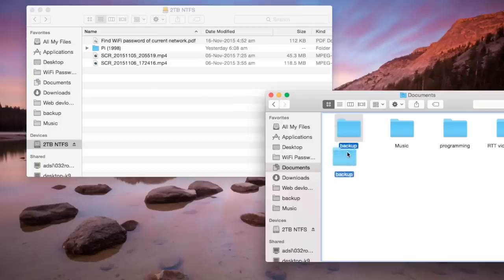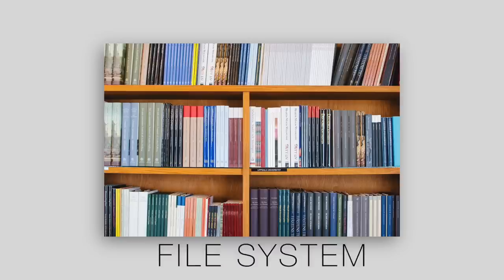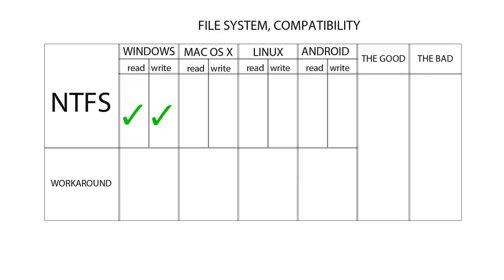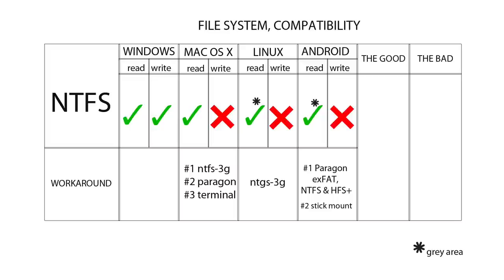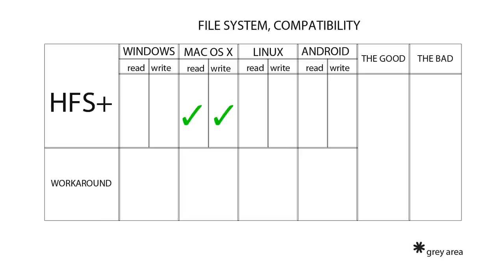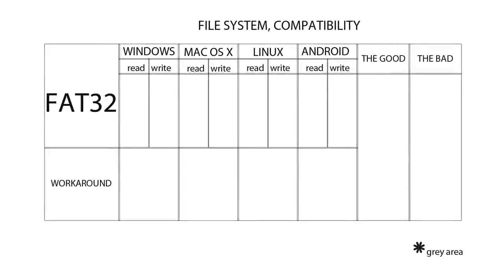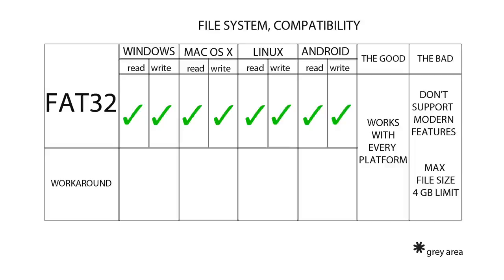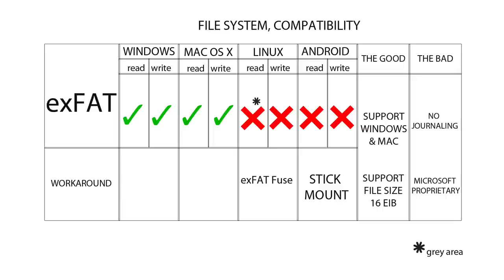How to use External HDD with Windows|MAC|Linux|Android - Explained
This video explains, why external Hard drive does not work with every operating system and how to solve it. Also find out the difference between file system i.e.

NTFS vs FAT32 vs exFAT vs HFS+

[How-to resouces]

#1 How to Format Hard Drives on Windows, MAC, Linux and Android

#2 How to Use NTFS Drive on MAC – 3 Ways

#3 How to use NTFS/ HFS/ exFAT formatted external HDD on Android

#5 How to Format an Exernal Hard Drive for Mac